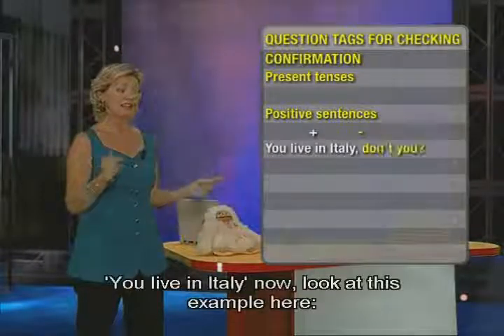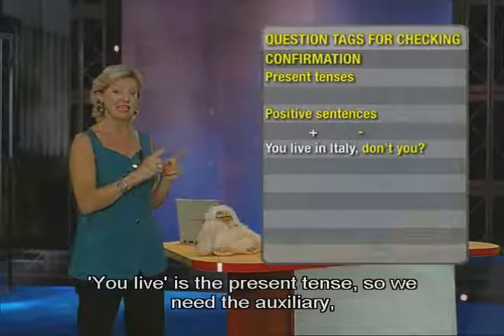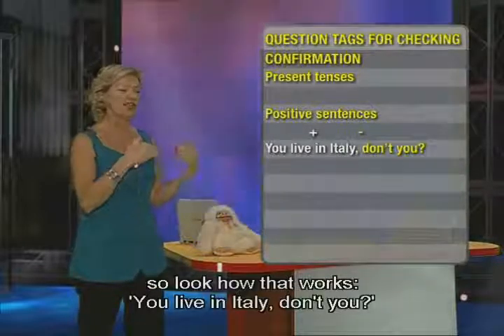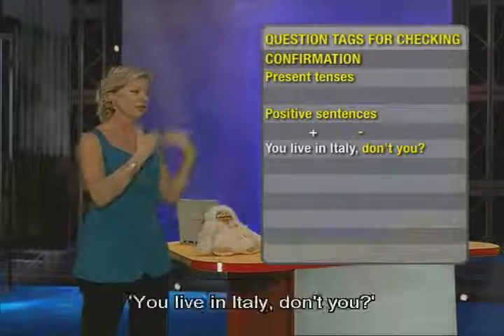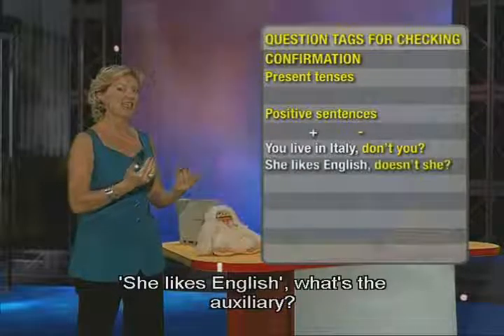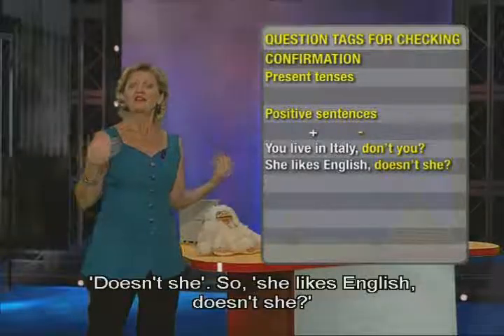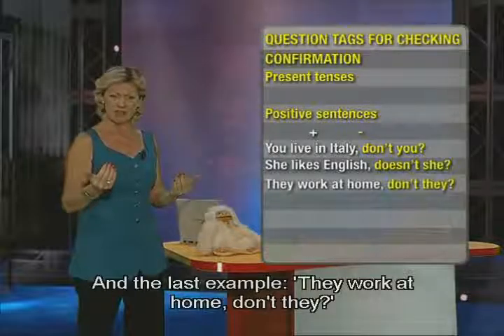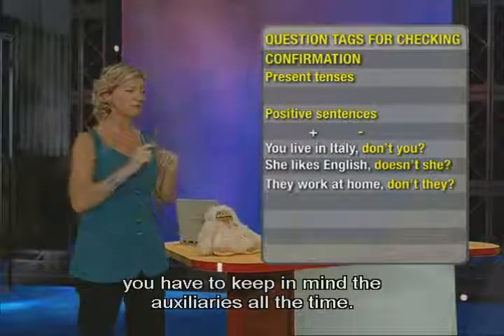ENGLISH TODAY8 7